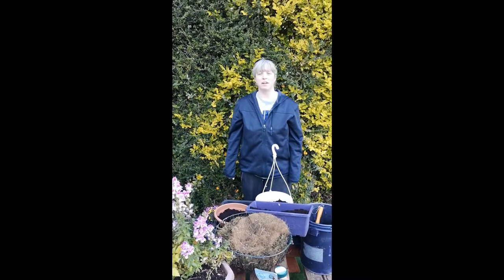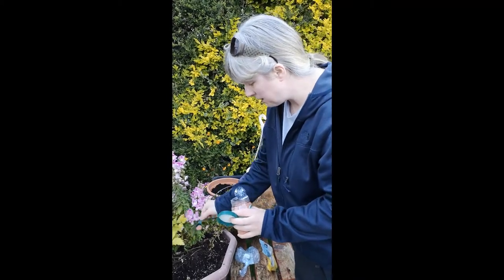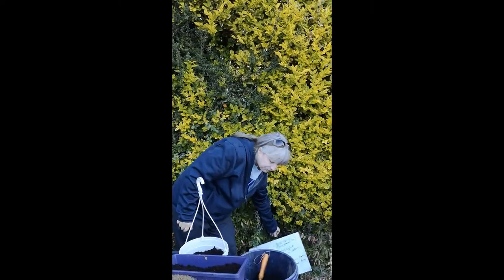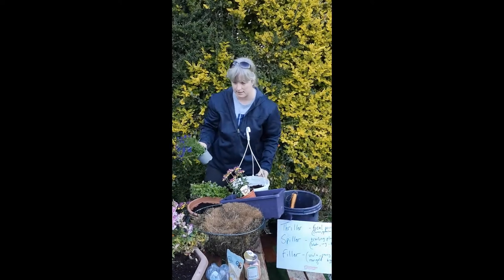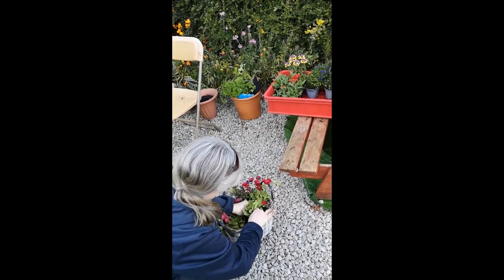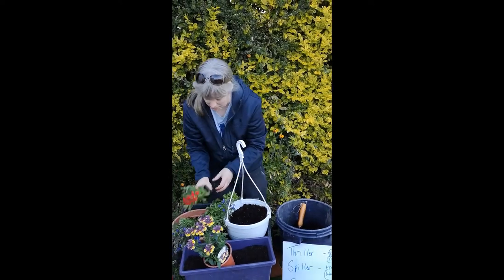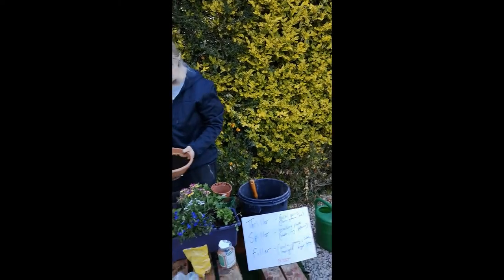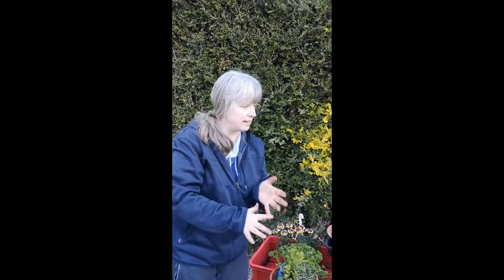Planting up Hanging Baskets, Window Boxes and Established Containers by Roisin Duffy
On behalf of Dublin & Dun Laoghaire ETB (DDLETB), I would like to welcome you to our Blanchardstown Adult Education Youtube Website. All tutors involved with the following presentations work for the DDLETB Blanchardstown Adult Education Service.
During the course of the video, individual tutors might express a personal opinion which may not reflect the view of DDLETB.
Before we begin, I would like to take this opportunity to remind you to wash your hands practice self-isolation where appropriate and observe the Government Covid-19 guidelines. Protect your families and your communities as we are all in this crisis together.